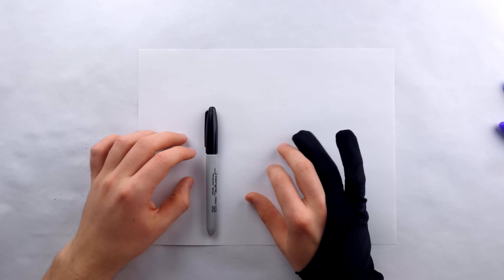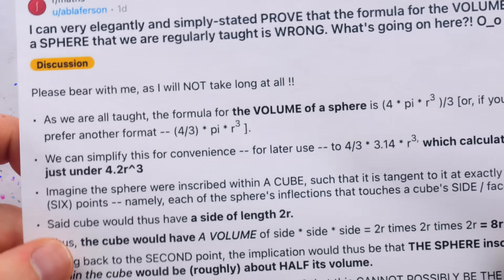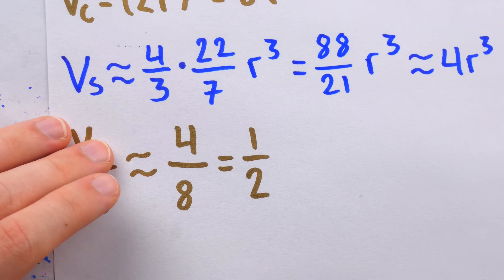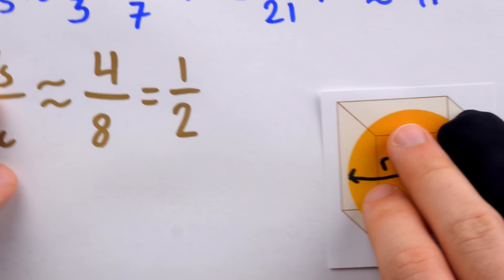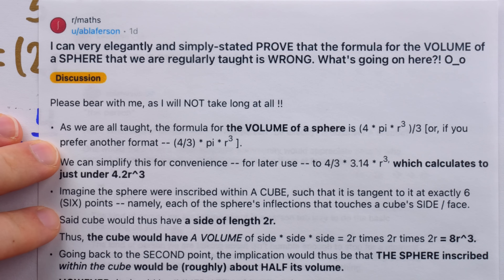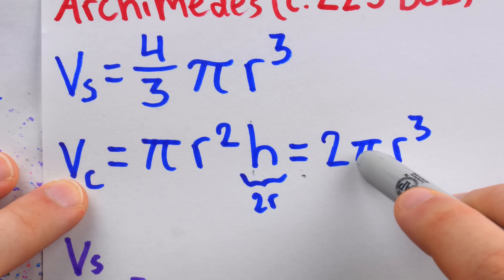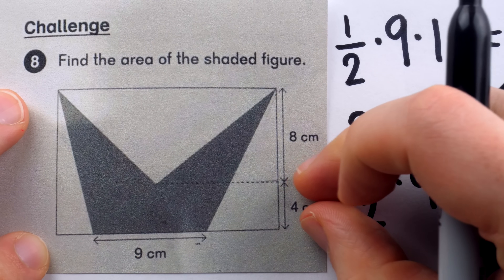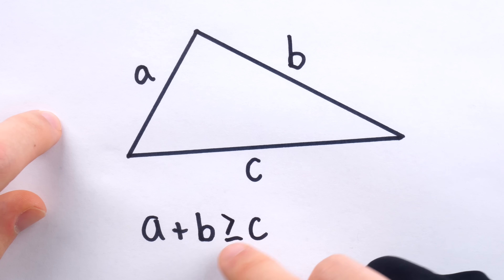proof by just look at it!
The volume of a sphere is a basic and well known formula, (4/3)pi*r^3. But could it be wrong? Today we look at an elegant and simple prove that a sphere obviously has some other expression as its volume, since it's easy to see if you look at a picture of the sphere in the cylinder.

Check it out and pick up some of the coolest math merch of all time!

0:00 Intro
0:50 The Prove
4:58 Not a Prove :(
6:49 Comments
9:07 Archimedes
11:29 Another Look at it Proof!
14:30 Triangle Inequality
15:17 Conclusion